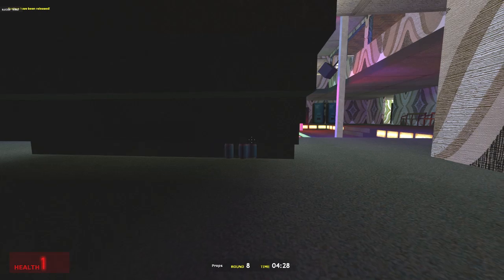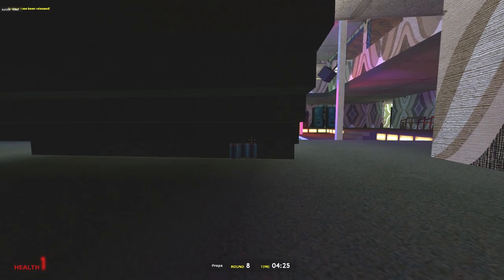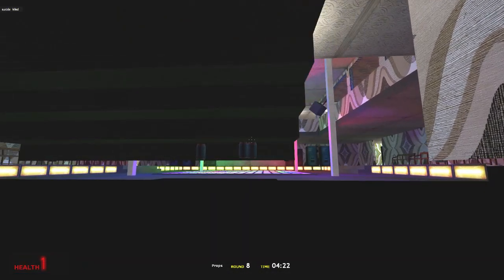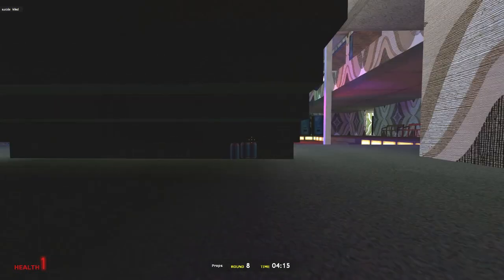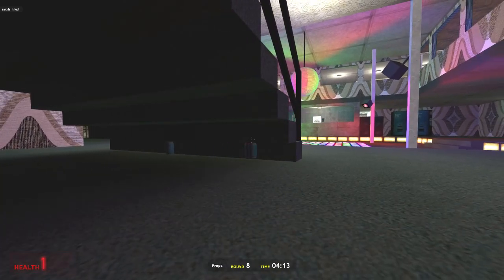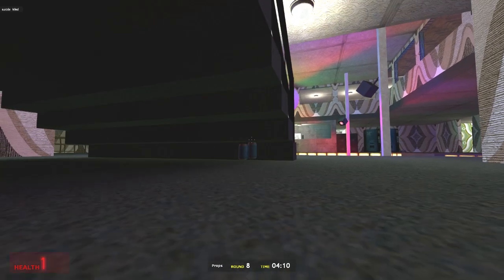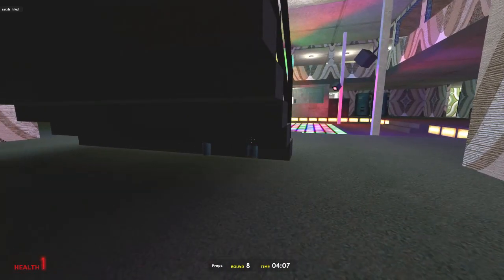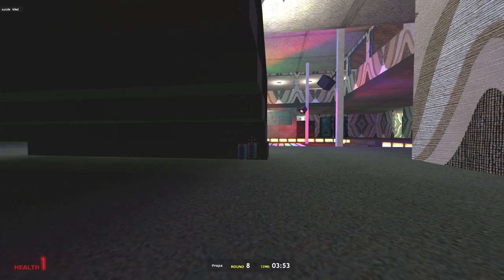OPERATION CHEAT (Garry's Mod Prop Hunt) | catabot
is a new lifestyle subscription box company I co-founded with Adam (@SeaNanners).

Follow us for all the curiosities & happenings!

► Music ◄
Detective Orange "Om Nom Nom"